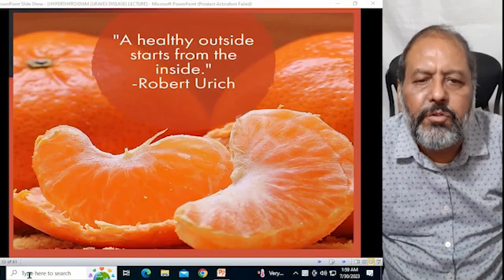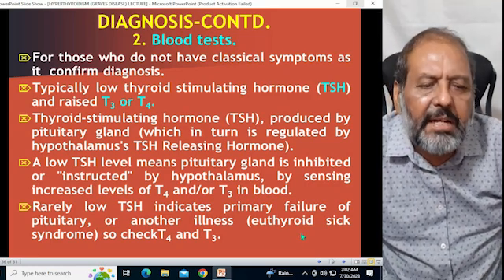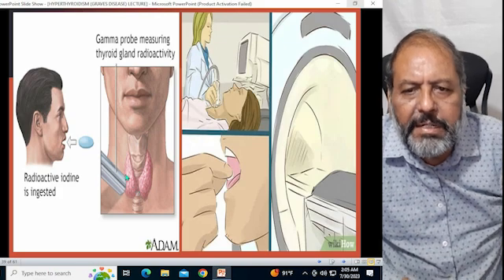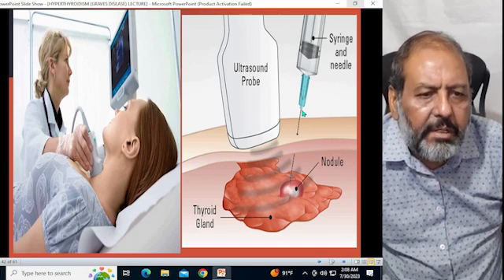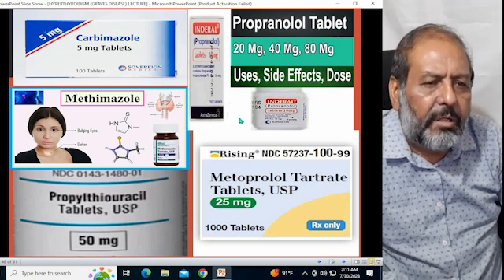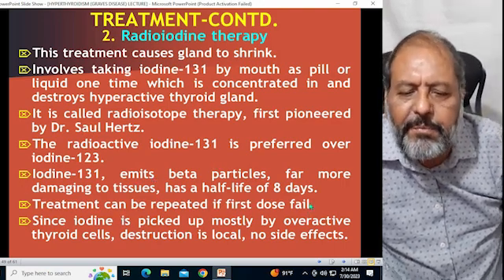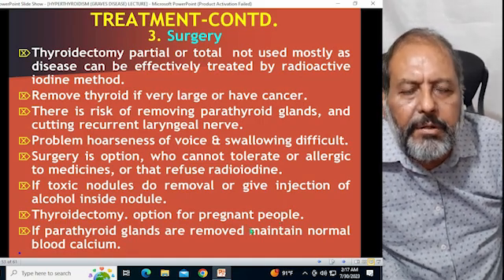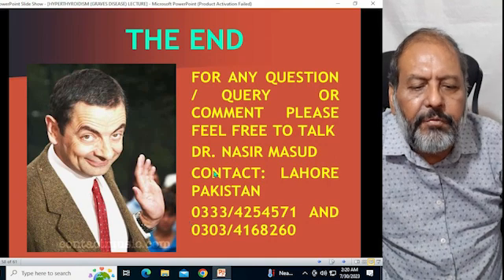HYPERTHYROIDISM GRAVES DISEASE PART 2